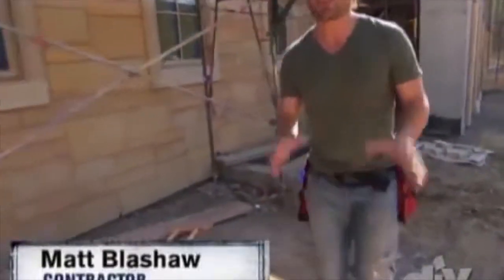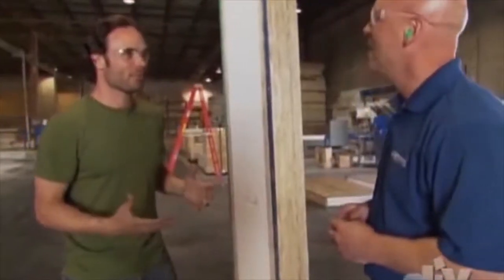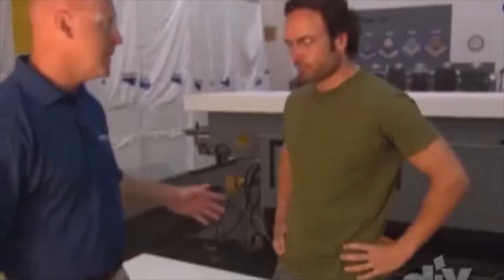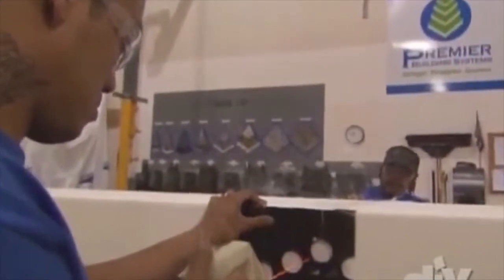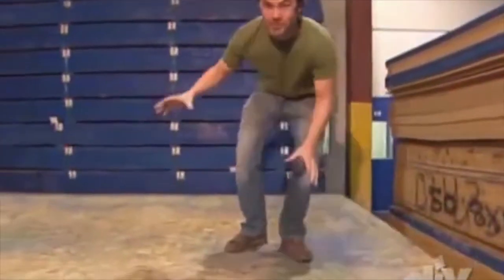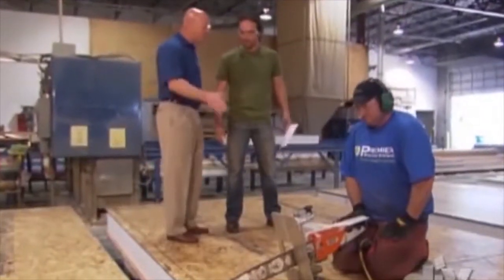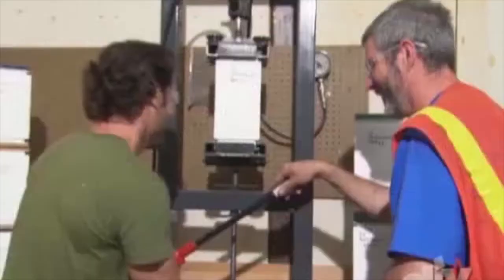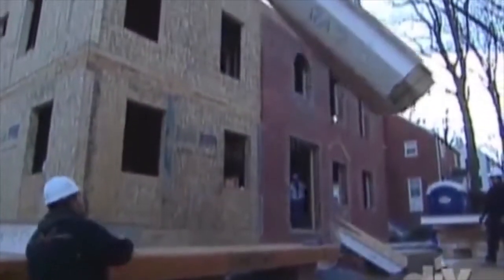What Are SIPs? Take a deep dive with the DIY Channel's "Deconstruction" show & Premier SIPS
The DIY Channel investigates energy efficient and easy to install structural insulated panel systems (SIPs) at Premier Building Systems manufacturing plant in Western Washington. Premier SIPS are the largest and most awarded SIPs brand in North America. Known for extreme precision and factory engineered accuracy, Premier's SIPs are quickly replacing conventionally framed (2x6) construction nation-wide because of:

- Exceptional energy efficiency: Easily achieve 40-60% energy savings with SIP framed buildings, which are so efficient they are turn key ready for sustainable certifications and high performance tax credits (the new IRA offers extreme tax credits and deductions when building with SIPs).
-  Strength to take on increasing national disasters: From earthquakes to coastal challenges, fire prone regions, tornadoes and more, SIPs stand stronger than conventionally wood framed structures and building codes agree.
- Faster installation: Offsite construction at its best, these factory manufactured panels offer ready to assemble efficiencies that tackle labor shortages and material challenges the construction industry has faced for years.
- Healthier: Clean air certified, these tight structures reduce pollutants and contaminants, manage moisture better with solid core rigid insulation and create more comfortable indoor environments from room to room, and floor to floor.

Watch to dive in to these benefits as well as the basic components of what makes a SIP superior!